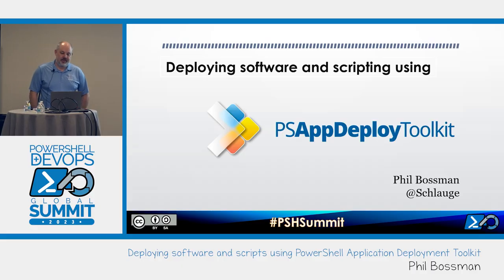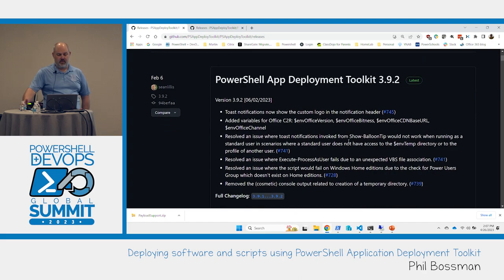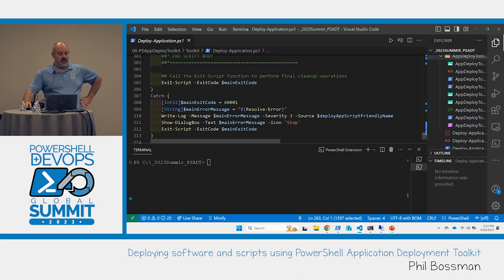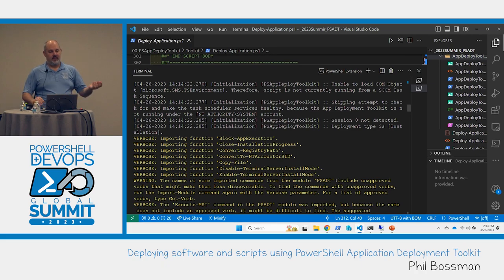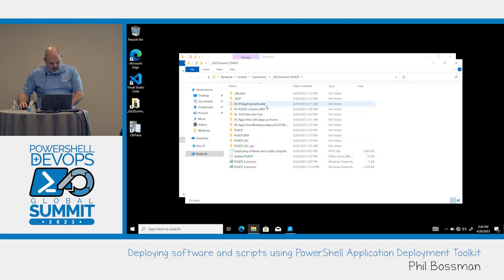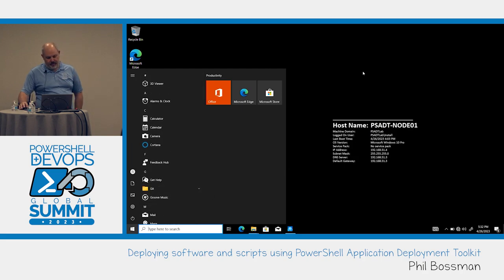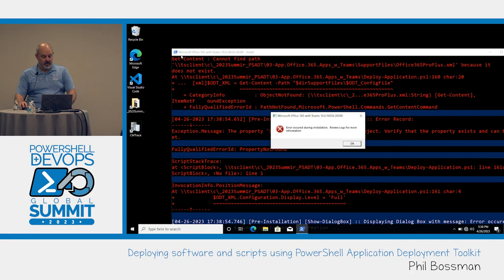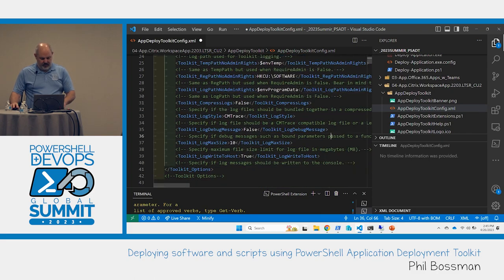Deploying software and scripts using PowerShell Application Deployment Toolkit by Phil Bossman